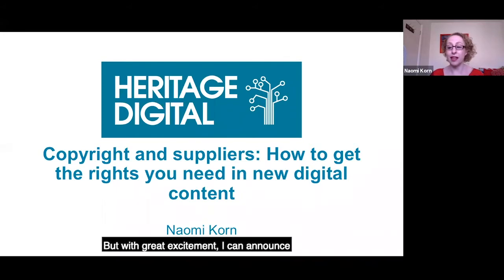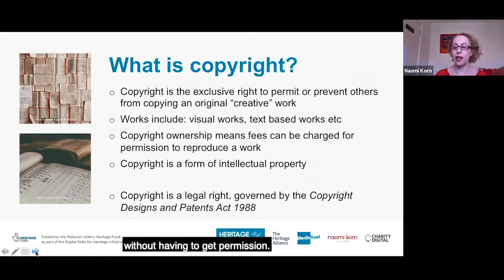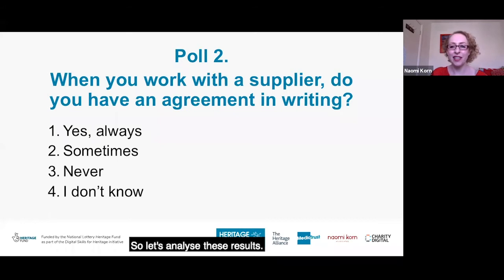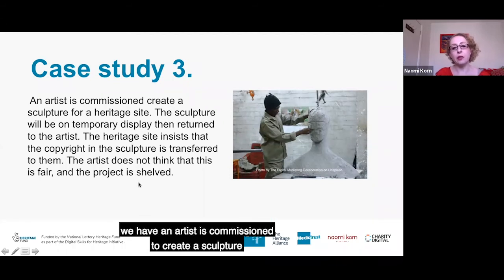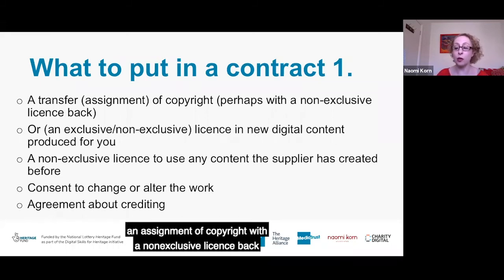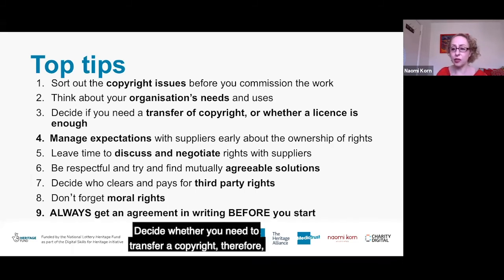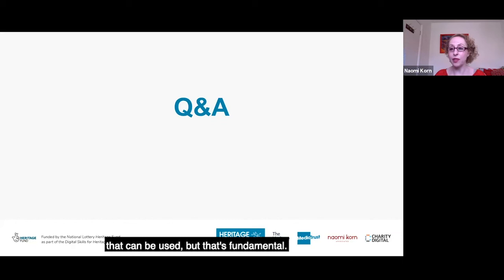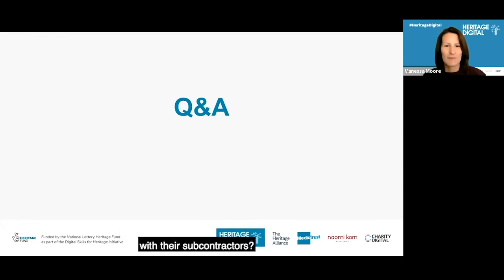Copyright and suppliers: How to get the rights you need in new digital content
A webinar lead by Naomi Korn, Managing Director, Naomi Korn Associates, hosted by Vanessa Moore Rebuilding Heritage Project Engagement Officer, Heritage Alliance for Heritage Digital project.